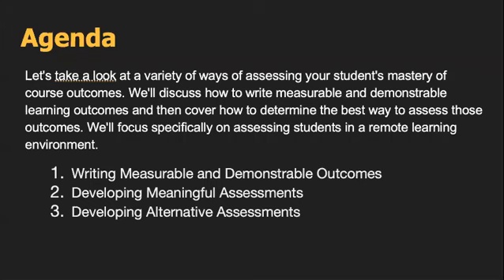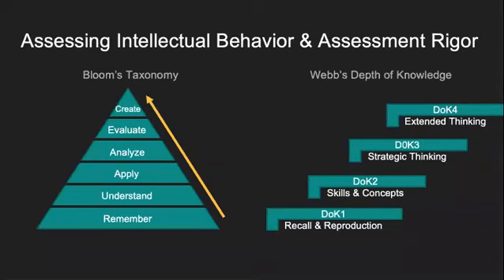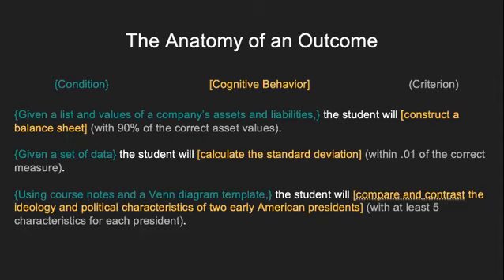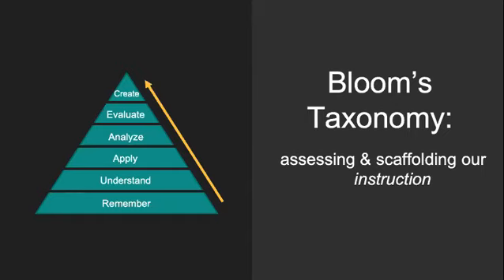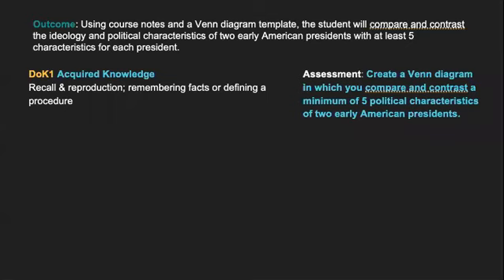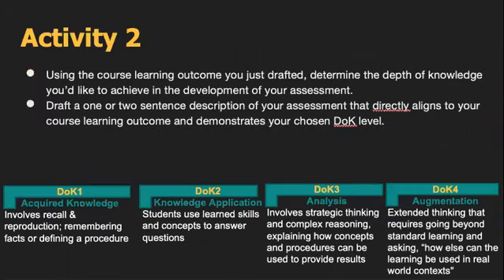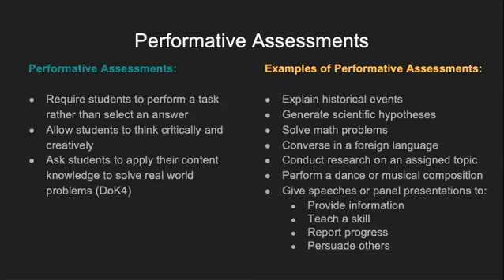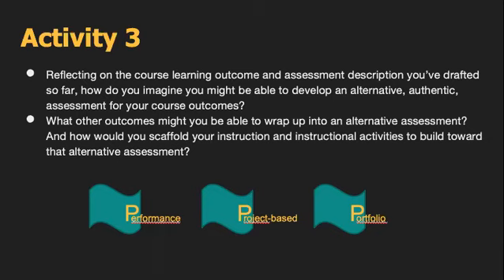Do I Need to Reteach? Developing Meaningful Assessments